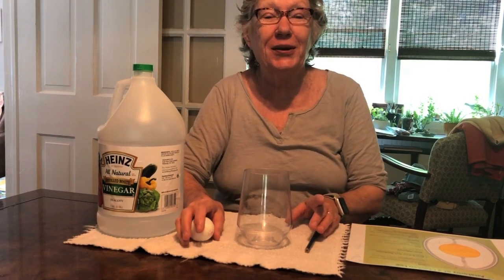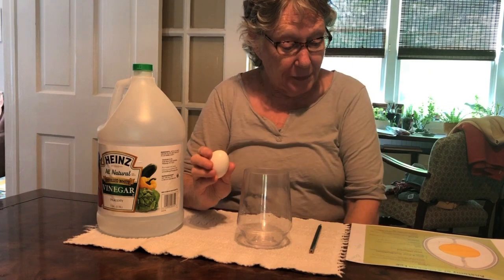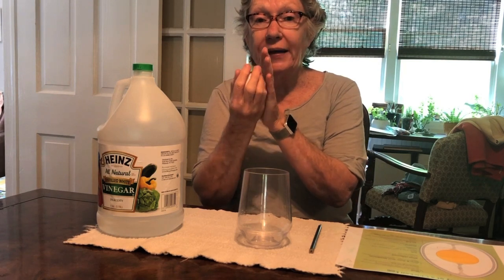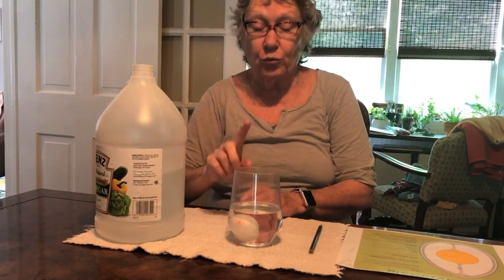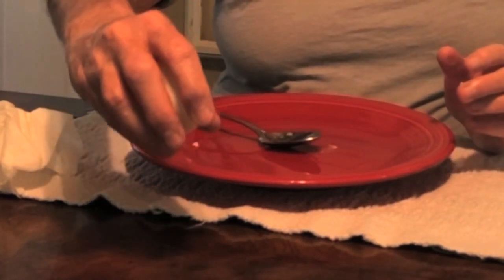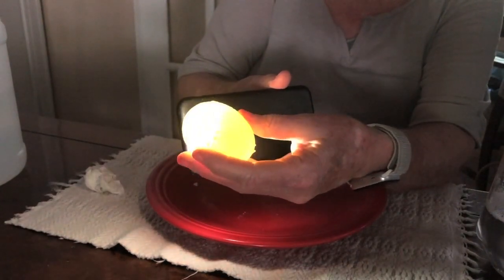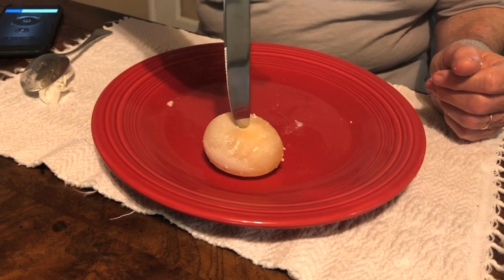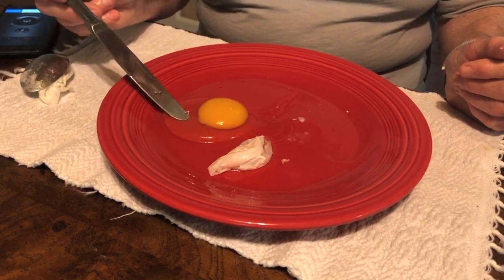The Bouncy Egg